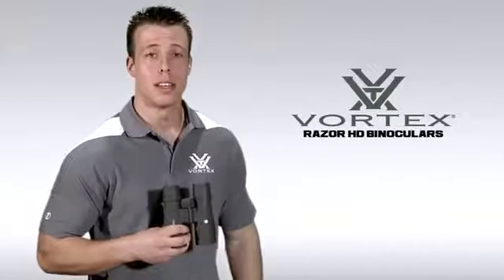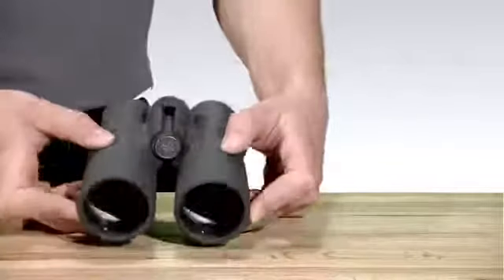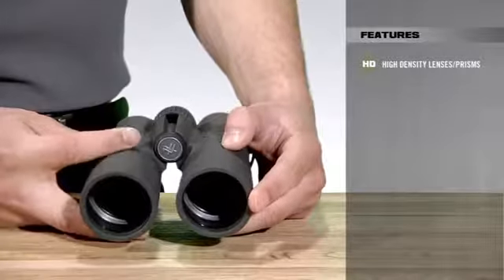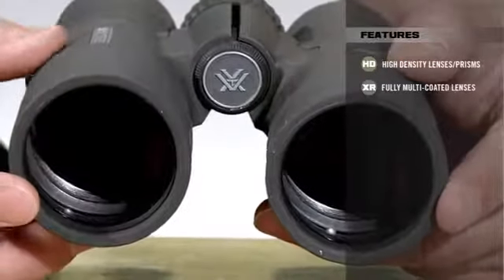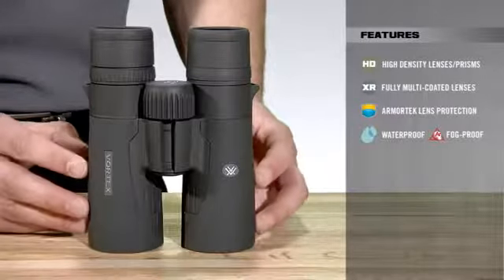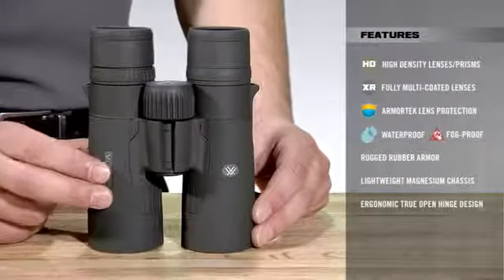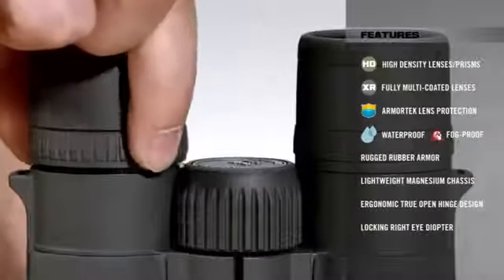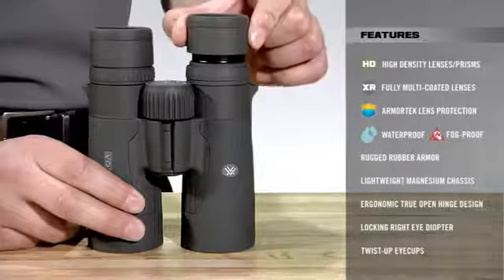Vortex Razor HD Binoculars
Smaller, lighter, brighter and stronger than ever before, the 2012 Razor HD offers the ultimate combination of advanced technologies and premium components. Packed with the best-quality, hand-selected prisms and premium HD (High Density) extra-low dispersion glass available today. Simply put, you're looking at a binocular that proves pushing to the edge is worth.